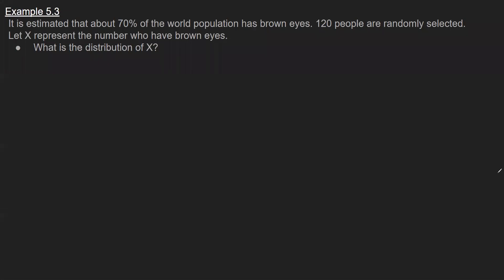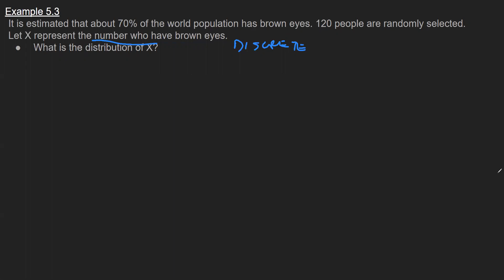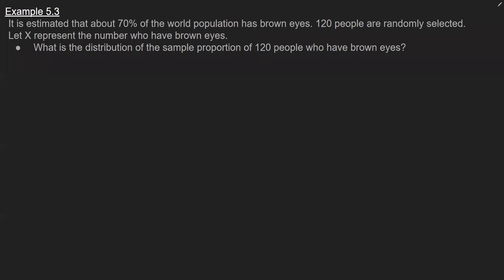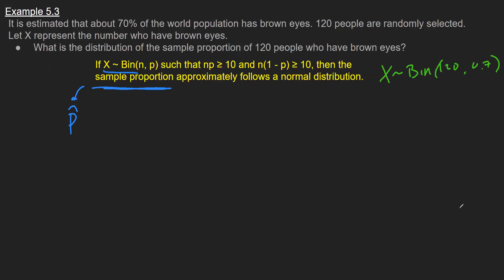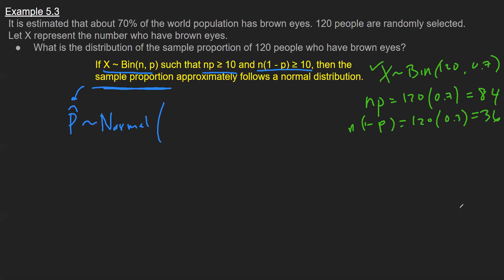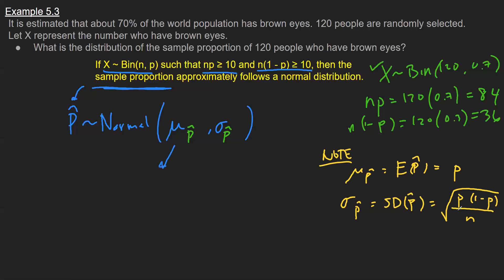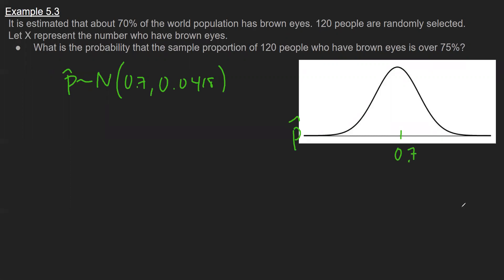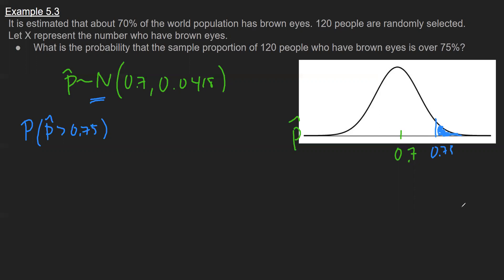Sampling Distribution - PSTAT 5A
BP works out sampling distribution of the sample proportion.

Contents:
0:00 Introduction
2:08 distribution of p_hat
6:29 probability with p_hat